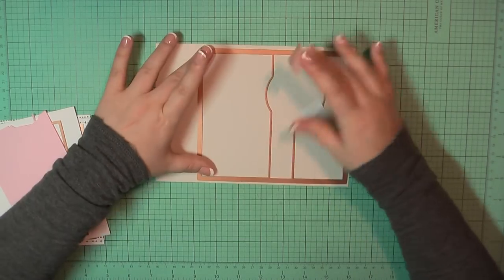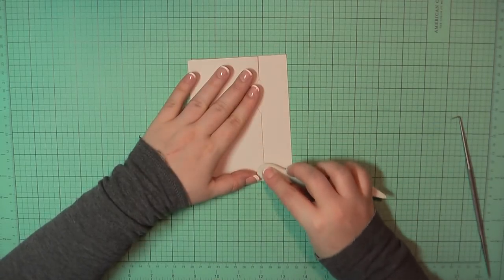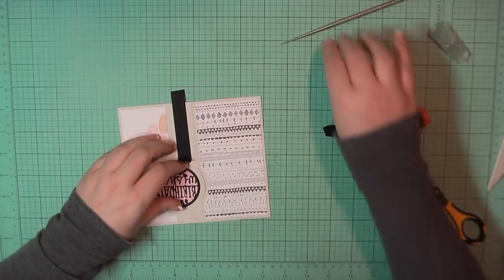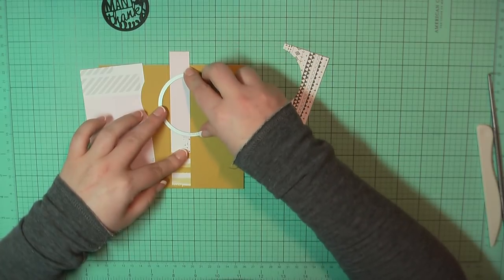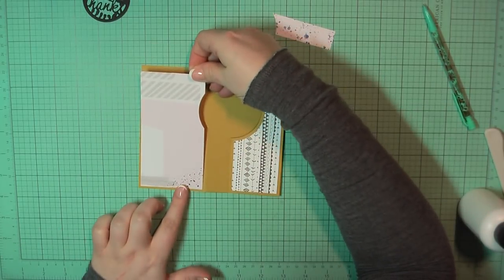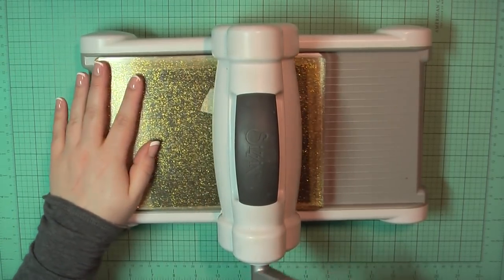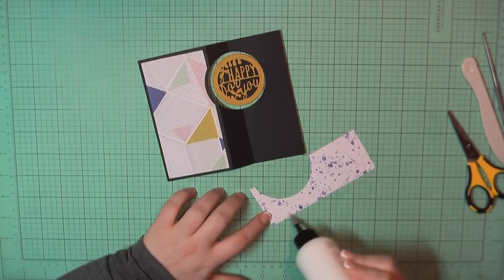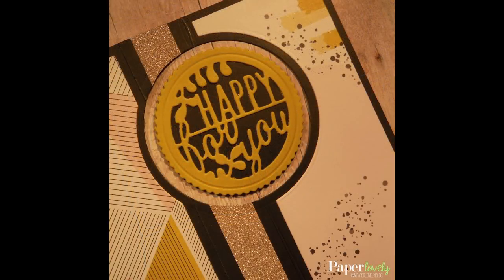3 Cards | Spellbinders December Small & Large Die Kit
Close-ups and photo links to the products used in this video can be found on my blog post

[ Amazon UK ]

• American Crafts 272 Piece Sticky Thumb Dimensional Foam Tabs
[ Amazon US ]

• Post-it : Removable Cover-Up Tape, Non-Refillable, 1" x 700" roll -:- Sold as 2 Packs of - 1 - / - Total of 2 Each
[ Amazon US ]
[ Amazon UK ]

• Sizzix Framelits Die Circles, Set of 8, Multi-Colour
[ Amazon UK ]
[ Amazon US ]

• Tsukineko VersaFine Pigment Ink onyx black 3.825 in. x 2.5 in. full-size pad [PACK OF 2 ]
[ Amazon US ]
[ Amazon UK ]

[ Amazon US ]
[ Amazon UK ]

[ Amazon US ]
[ Amazon UK ]

[ Amazon US ]
[ Amazon UK ]

[ Amazon US ]
[ Amazon UK ]

List continues on blog post...